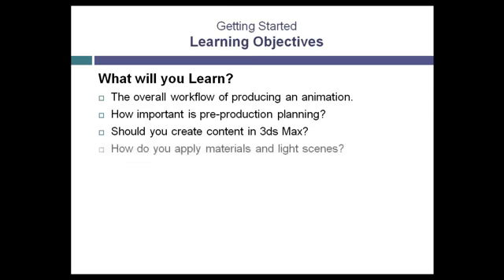3ds Max 2012 Tutorial Synchronizing the User Interface and Default Presets YouTube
Synchronize interface and default presets for 3ds Max and 3ds Max Design. Demo video from the AutoDesk 3ds Max 2012 Tutorial Series.